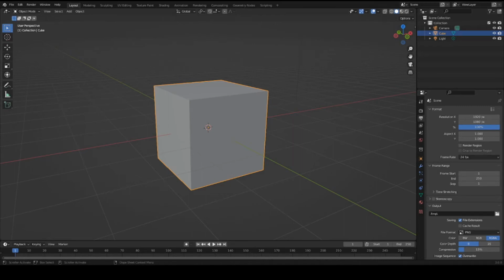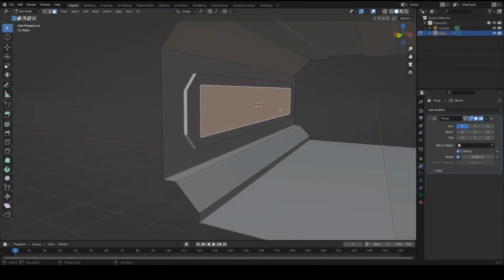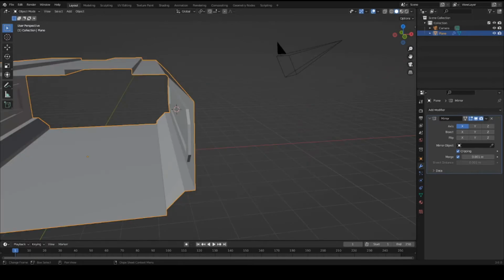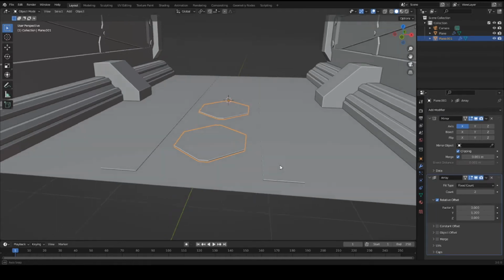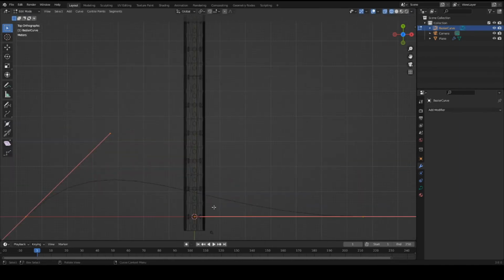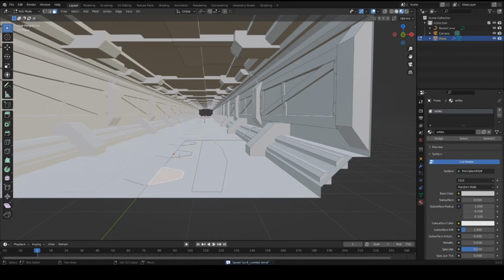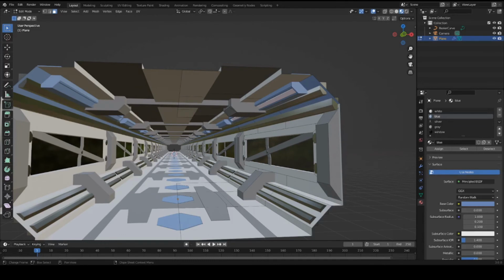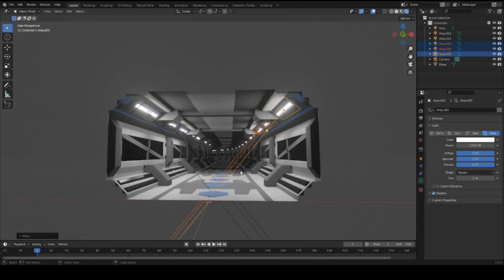How to Create A Sci-Fi Corridor | Blender 3.0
This video shows you how to create a sci-fi corridor, add color, and set up the lighting for a sci-fi shot.

00:00 Intro
00:09 Walls & Floors
01:43 Windows
04:59 Details
07:55 Floor Panels
09:44 Array Modifier
10:47 Curve Modifier
13:13 Adding Colors and Textures
16:46 Lights
19:34 Outro